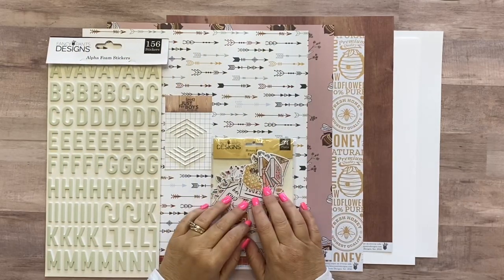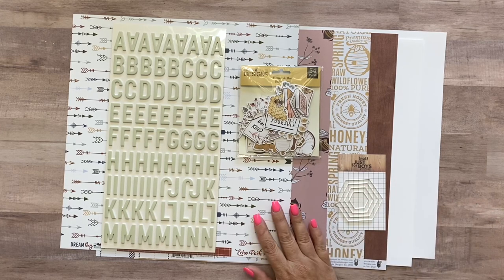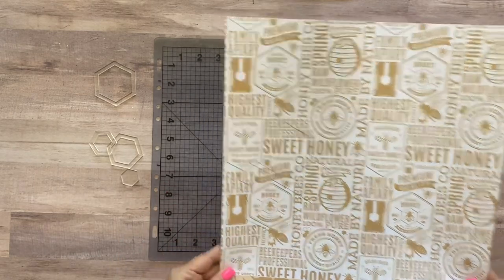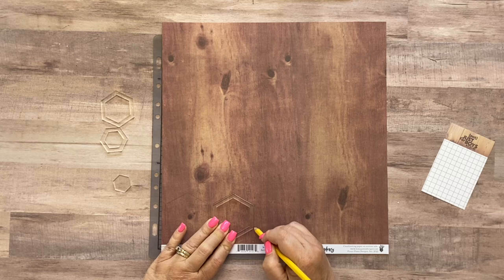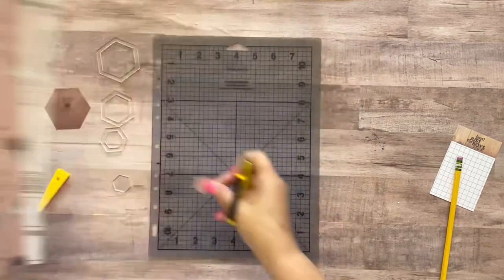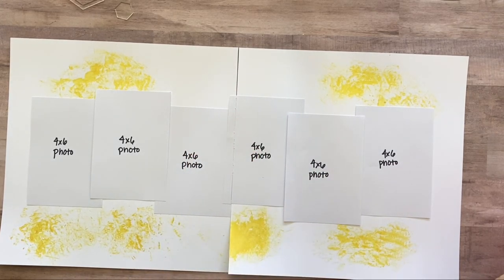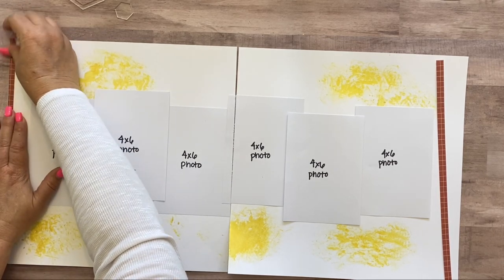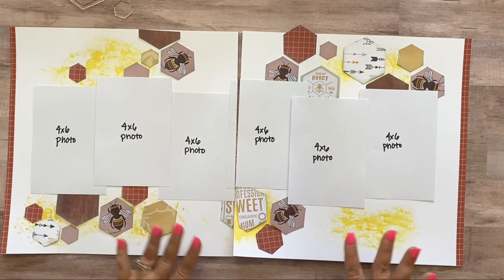"Honeycomb" NJFB Page Kit by Meridy Twilling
This video goes along with the printed instructions that came in the "Honeycomb" NJFB Page Kit by Meridy Twilling.